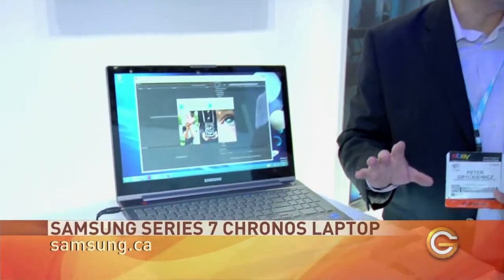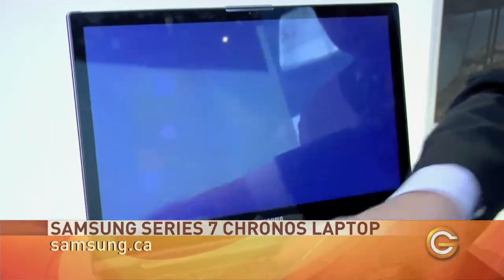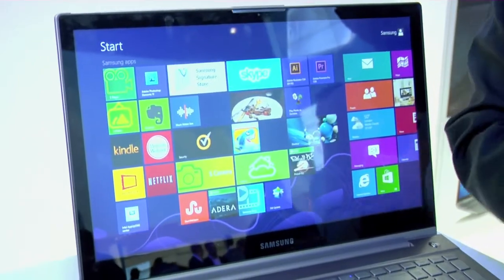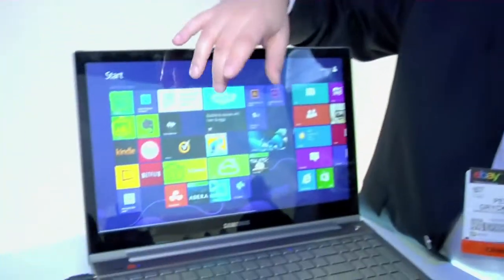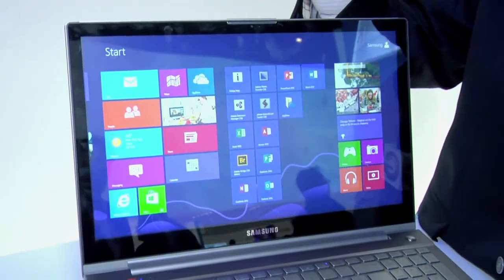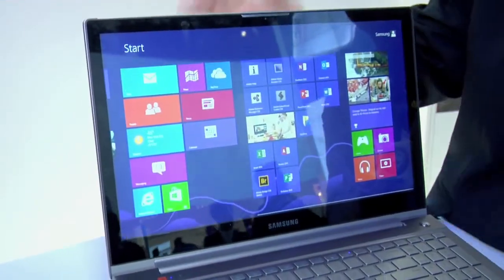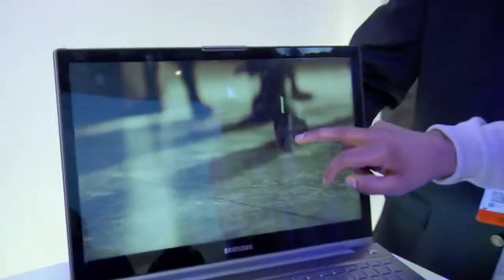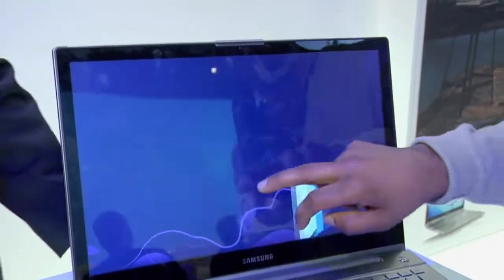CES 2013: Samsung Series 7 Chronos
Samsung's Series 9 has been one of my favourite laptops of the past few years, so I was excited to see at CES 2013 that they're introducing the Series 7 Chronos. Peter Gryckiewicz from Samsung Canada gave us the scoop on the features that include a touchscreen, Windows 8, 16GB of RAM, and 2GB of dedicated graphics cards!